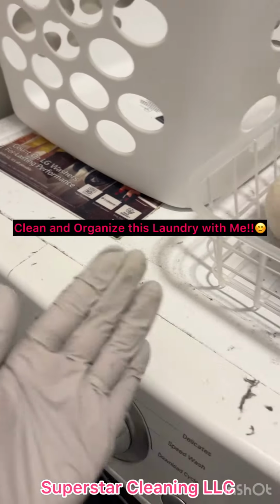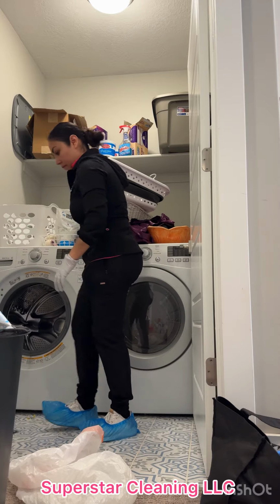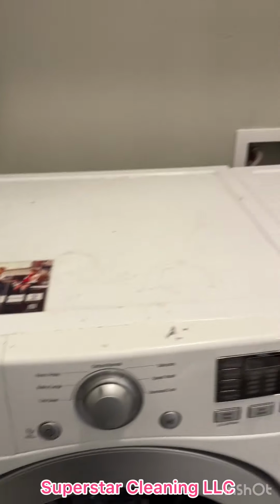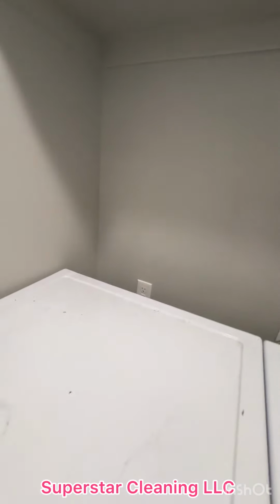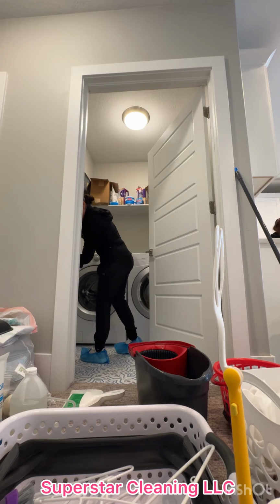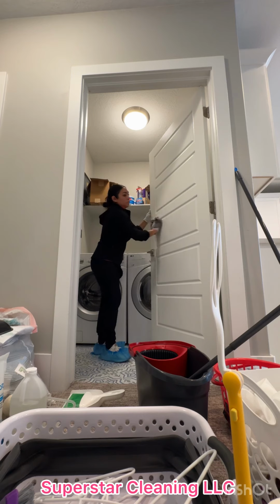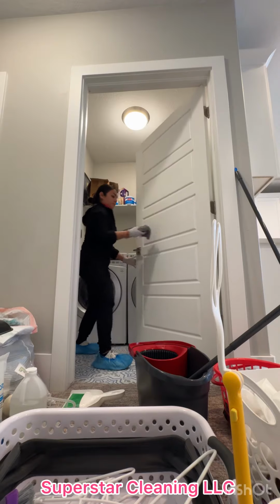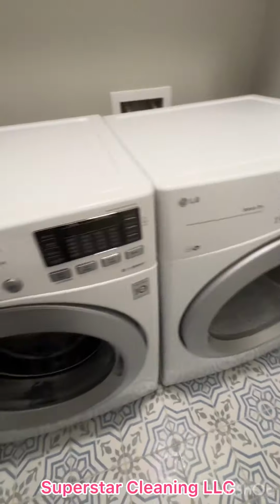Deep Cleaning Of A Small Laundry!!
Hello friends!! On today's Video I show you how we Deep Cleaning a Small Laundry